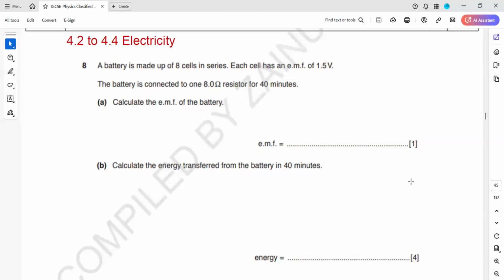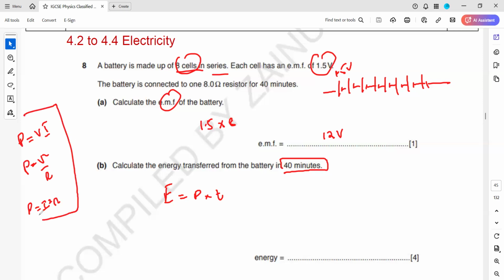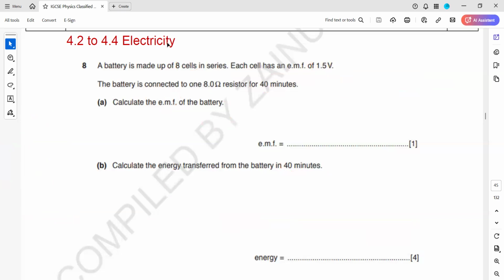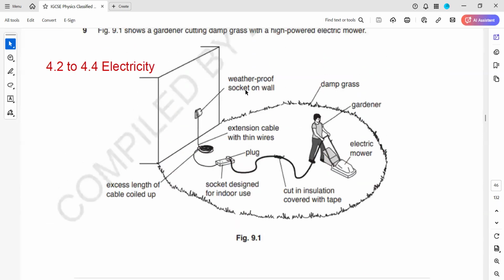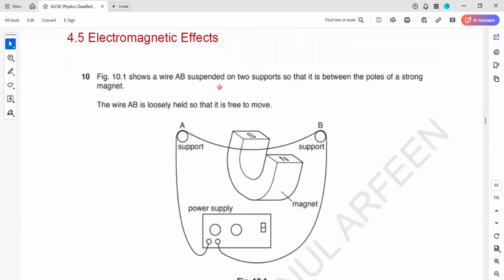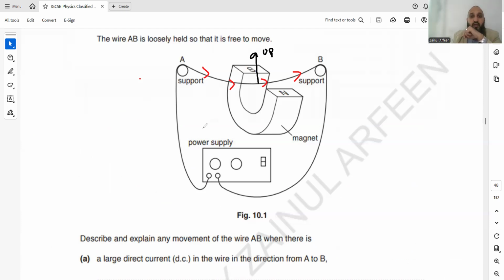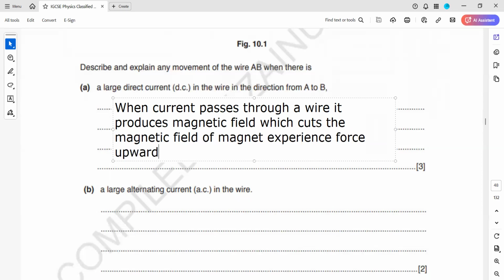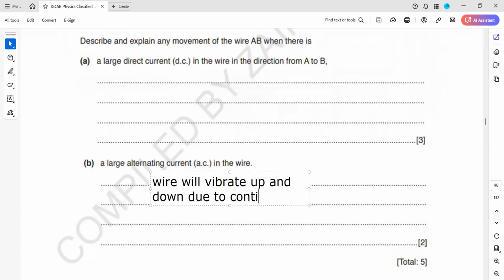Electricity and Magnetism IGCSE Physics Block 4 Page 45 to 48